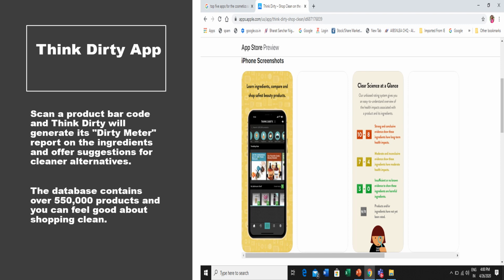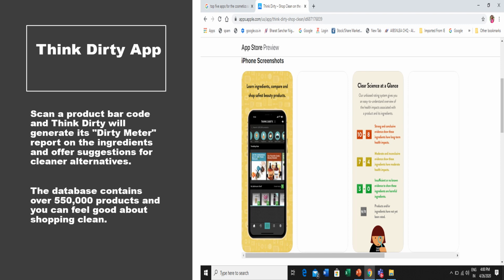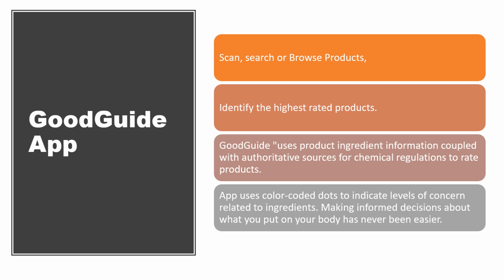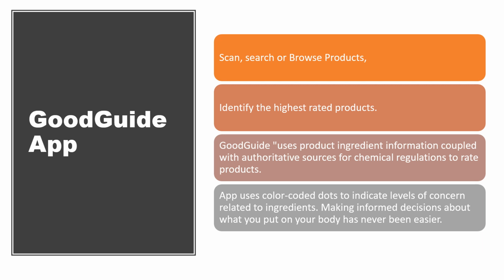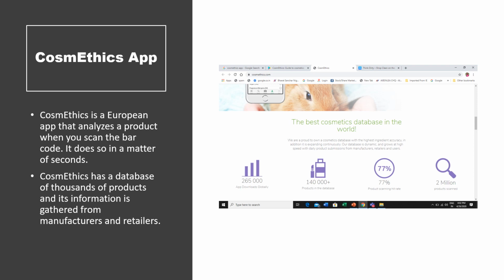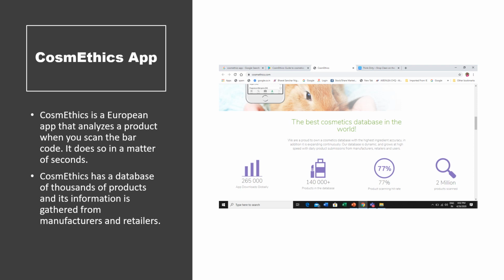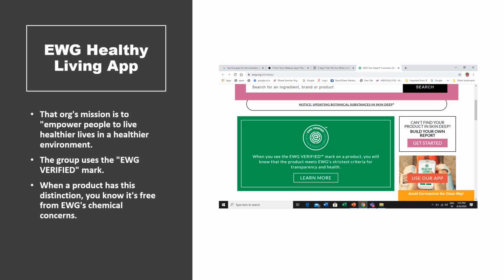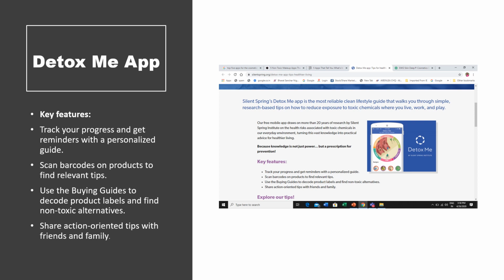COSMETICS APPS that can save you from toxic Ingredients!!!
This video provides you information about the five cosmetic apps which are used worldwide for assessing the safety of cosmetic ingredients used in the cosmetics. They rate down the cosmetics products based on various factors. The are free to use and are very user friendly. you simply need to scan the product and within seconds they will tell you about the hazard category of the products. (High Hazard, Medium Hazard, Low Hazard) etc.

It is very important to create awareness in the society for assessing the toxicity of the chemicals present in the cosmetics.

SInce the cosmetics are used for beautifying the body, it is of utmost importance to select the best cosmetic product for yourself.

HAPPY LEARNING
CHEERS!